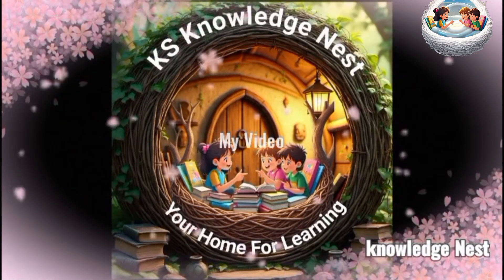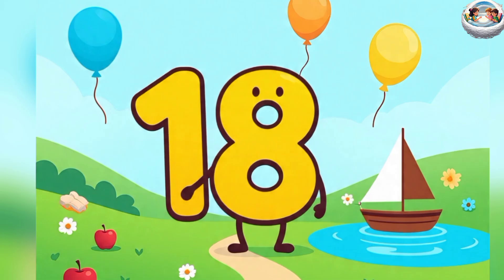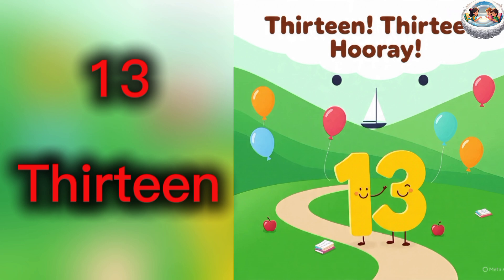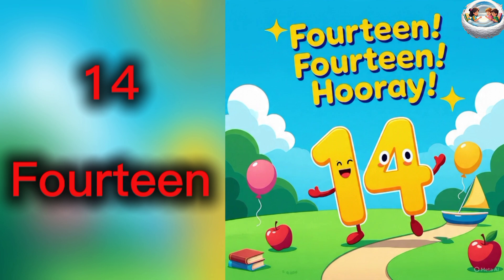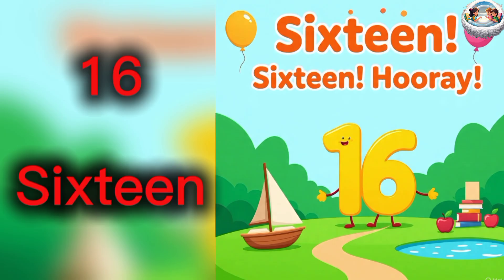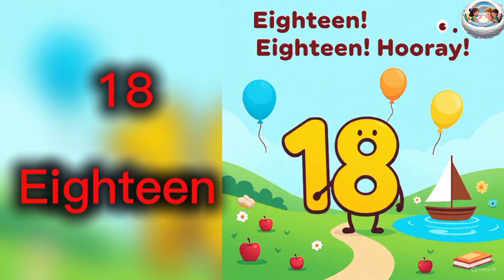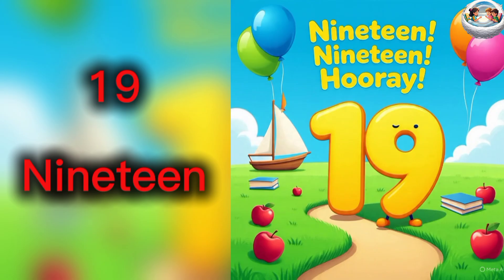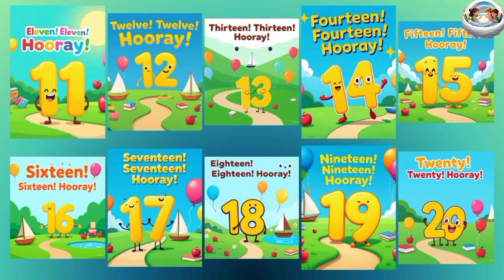Counting 11 to 20 with Spelling | Learn Numbers for Kids | Number with Spellings Learning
Welcome to our fun learning video for kids! 🎉
In this video, children will learn counting from 11 to 20 along with the correct spelling of each number in an easy and enjoyable way. Perfect for preschool, kindergarten, and early learners!

What’s Inside:
✅ Counting numbers from 11 to 20
✅ Spelling each number clearly
✅ Bright visuals & fun animations
✅ Child-friendly voice and music

Benefits for Kids:
📚 Improves number recognition
🖋 Builds spelling skills
🎯 Enhances early math confidence

Whether your child is just starting school or wants to practice counting, this video is a great tool for learning at home or in the classroom.